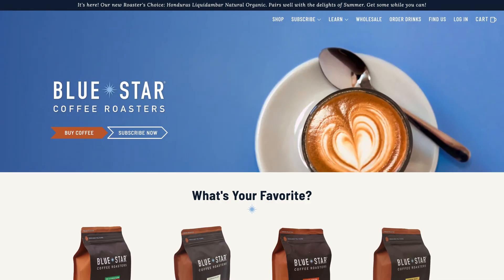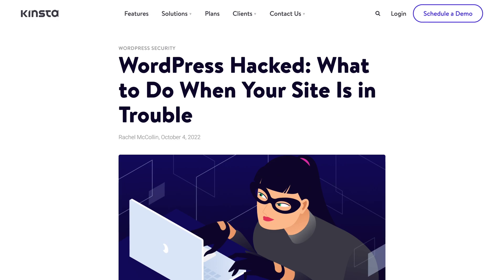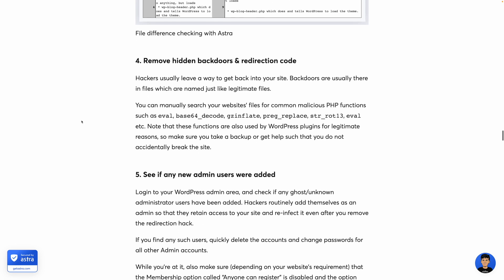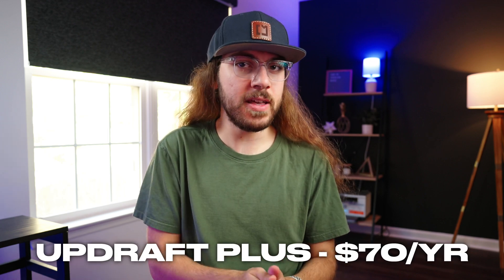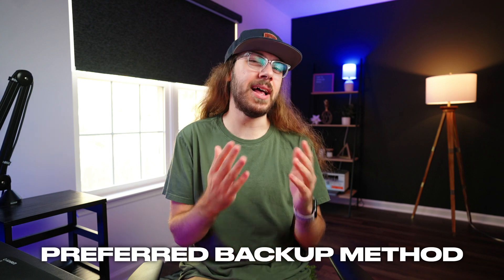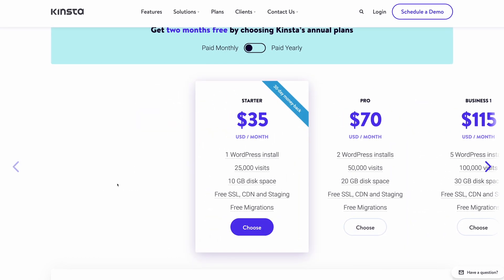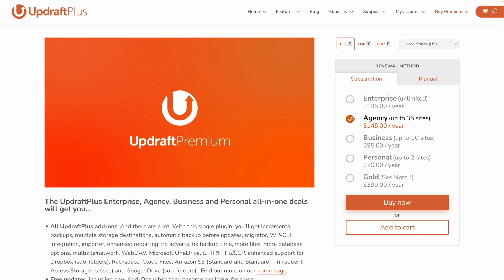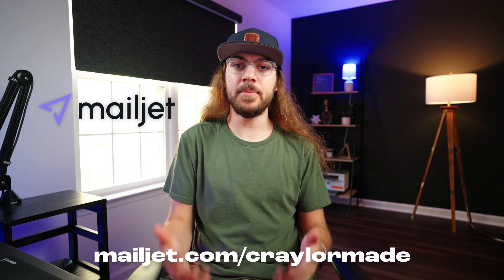Best Way to Backup WordPress?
Do you want to know the best way to backup your WordPress site? Backup plugins are not all created equal. Here's how I prefer to back up WordPress.

0:00 - Why You Need WordPress Backups
3:32 - WordPress Backup Plugins
6:34 - The Ultimate WP Backup Solution
9:20 - Best Free Backup Option
9:55 - Best Backup Option for Agencies